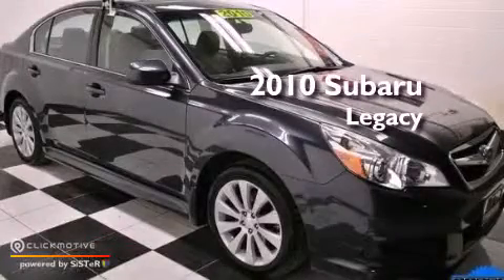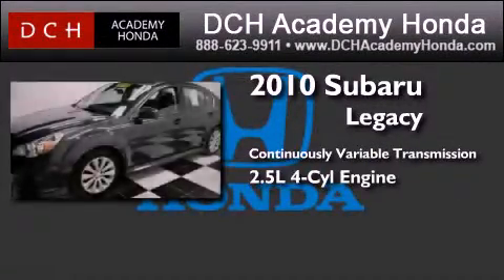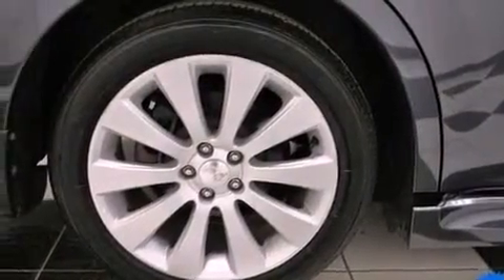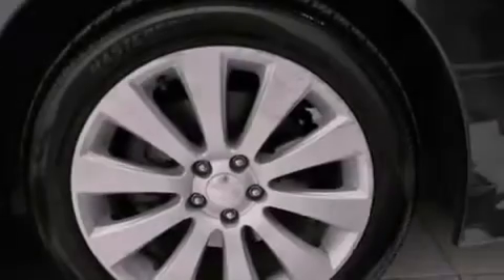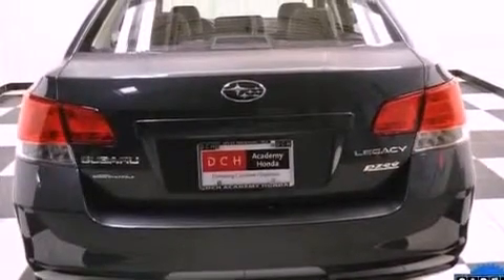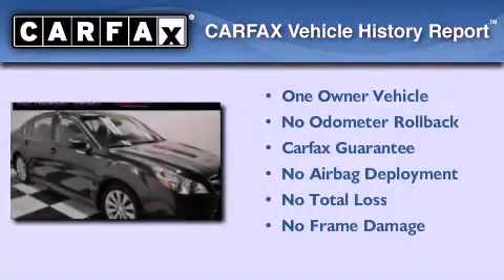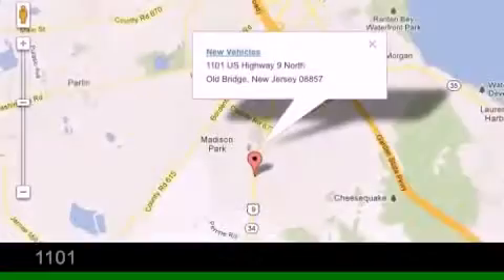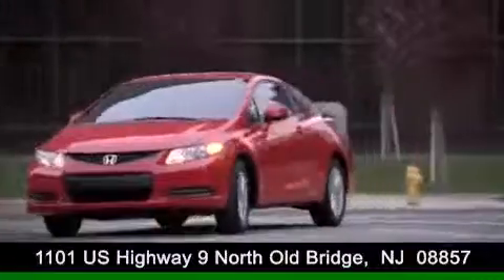2010 Subaru Legacy Old Bridge NJ 08857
Year : 2010
 Make : Subaru
 Model : Legacy
 Engine : Gas Flat 4-Cyl 2.5L/150
 Trans . : Variable
 Exterior : Graphite Gray Metallic
 Miles : 35,715
 Interior : Off Black
 Stock : AH3S136T

 1101 US Highway 9 North